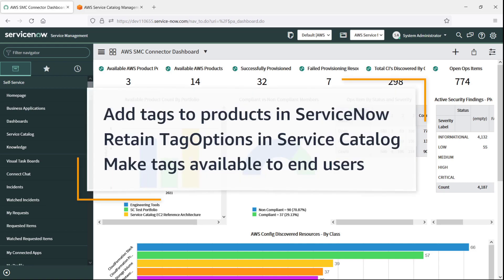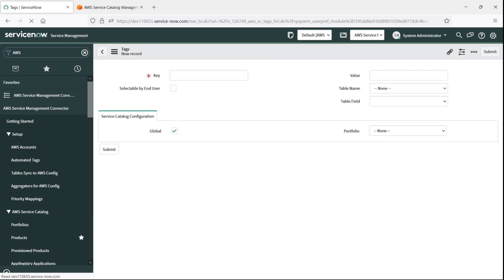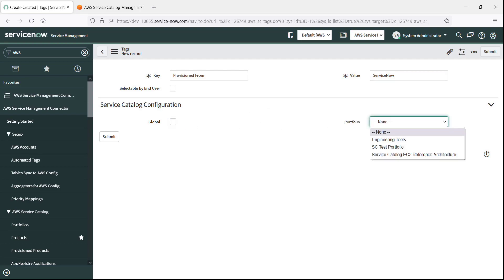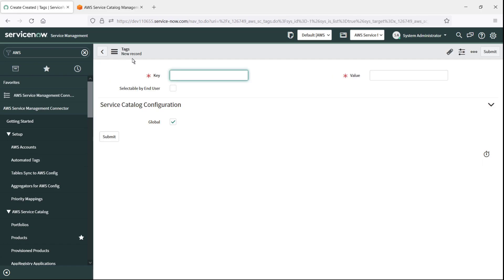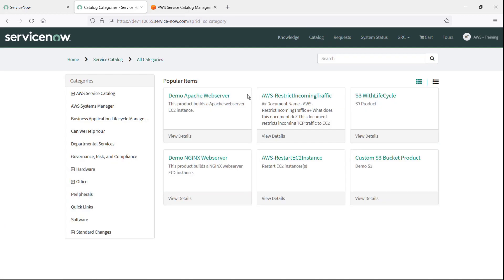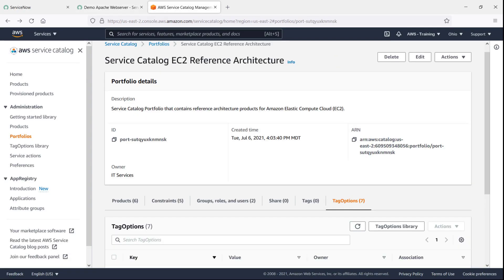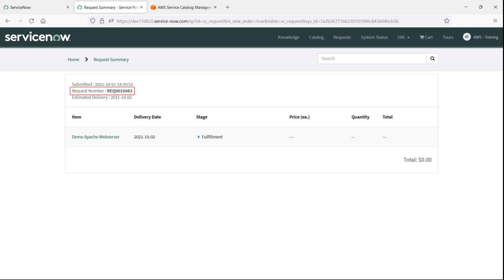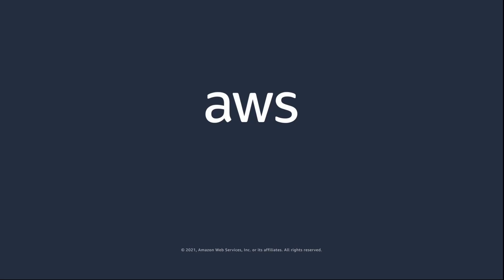Enable Tags for Service Catalog Products from ServiceNow | Amazon Web Services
In this video, you’ll see how to enable automated tags for AWS Service Catalog products provisioned from ServiceNow. With this capability, you can add tags to AWS products provisioned by ServiceNow users, retain TagOptions configured in Service Catalog, and make specific tags available to end users.